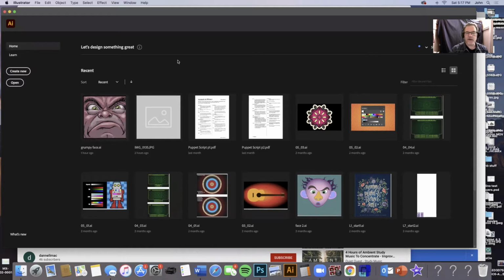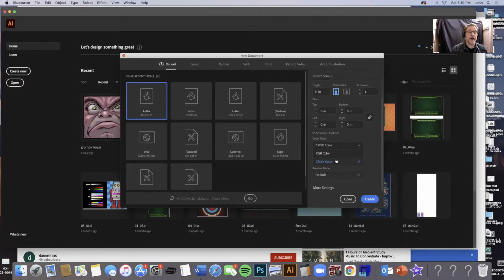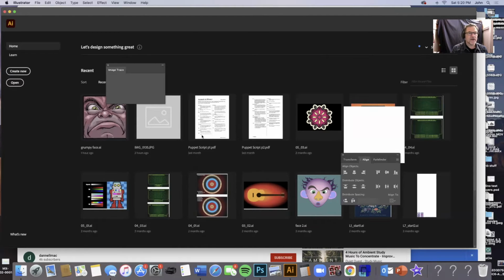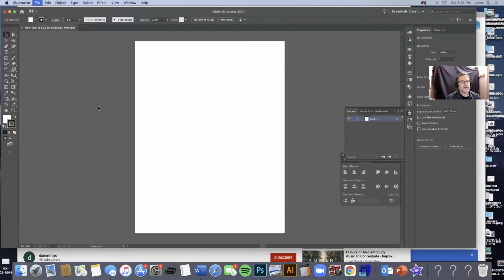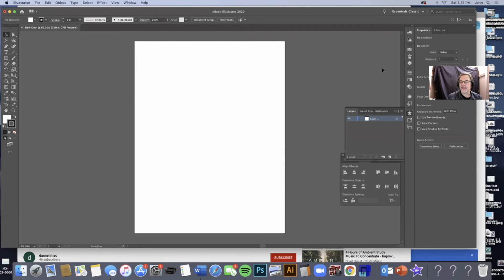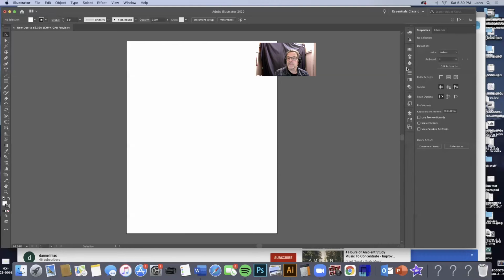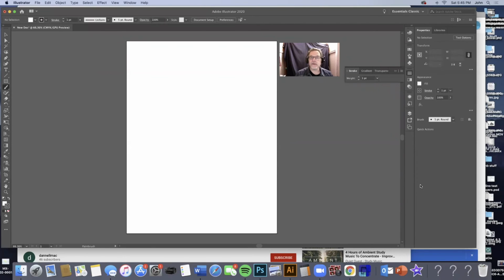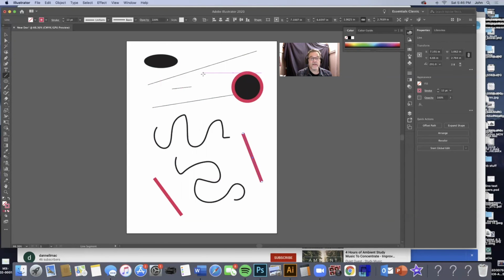Intro to Illustrator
An introduction to Adobe Illustrator, mostly about the workspace and layout of the tools and palettes.